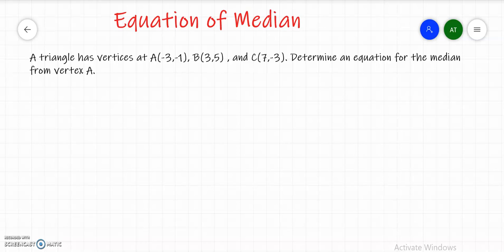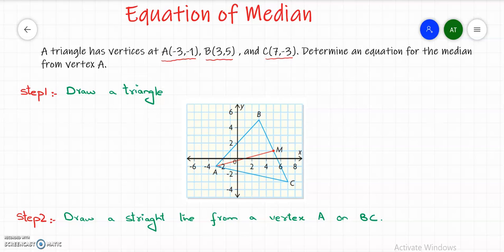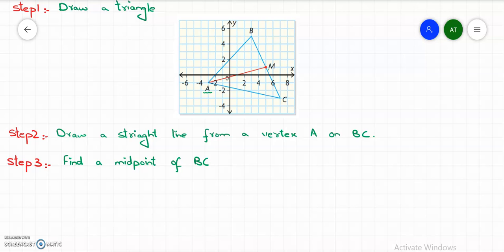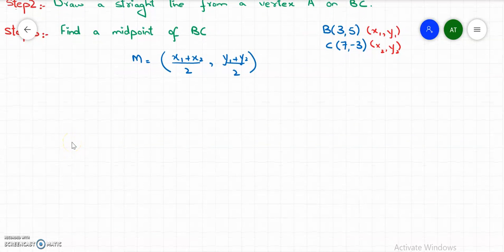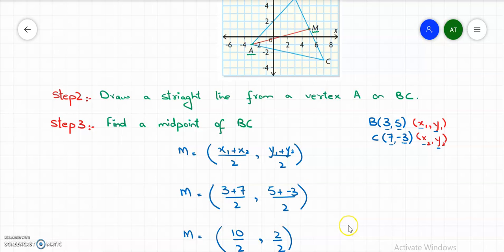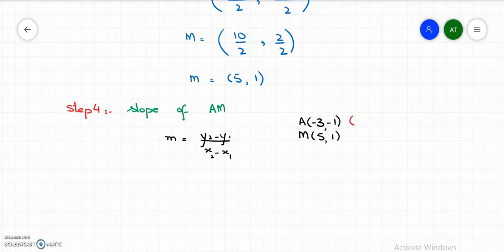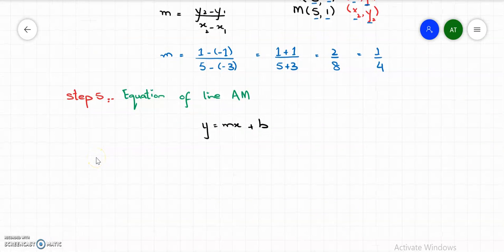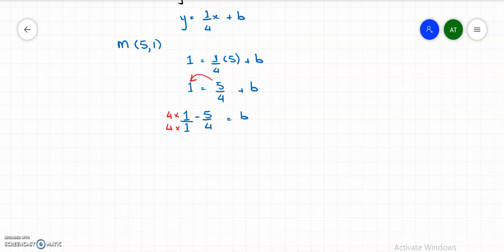Equation of Median I Maths Time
In this video I am going to explain you how to calculate equation of median from a vertex of a triangle step my step